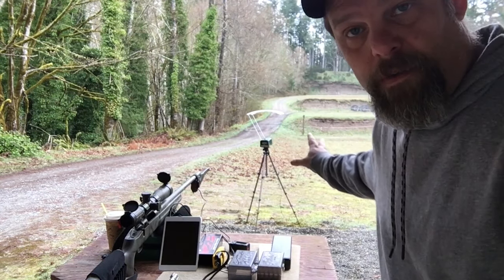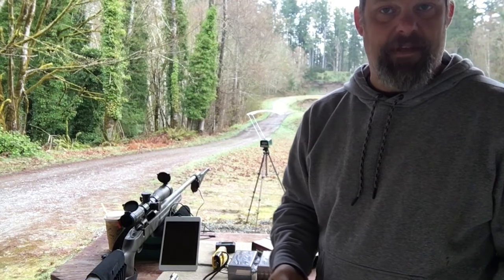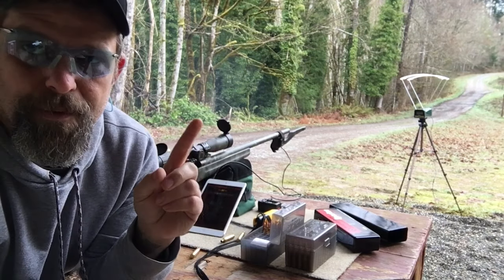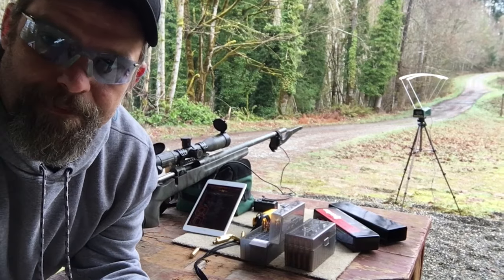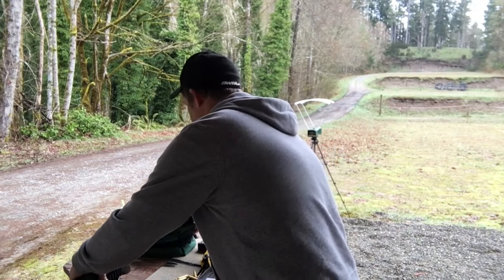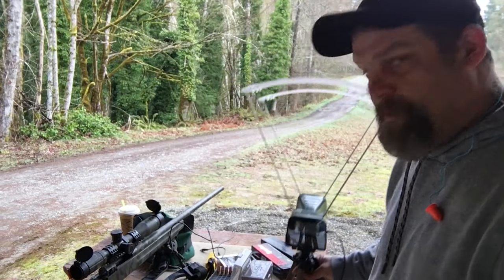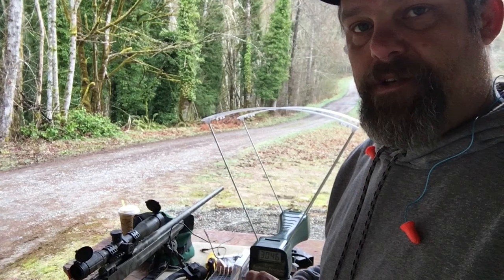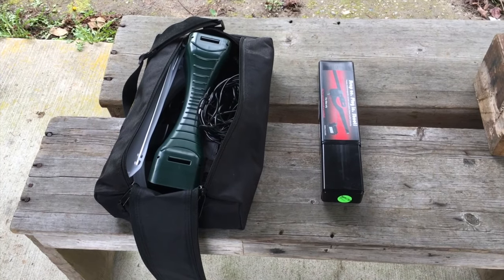MagnetoSpeed vs Standard Chronograph (2 of 2)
MagnetoSpeed vs Standard Chronograph, benefits of buying the Magnetospseed and the ease of using it. This is a very cool chronograph that every shooter should own in my opinion. It's very versatile and slips right in to your pack so you can confirm bullet speed out on the hunt.

Here is a link to the Magnetospeed if your interested.